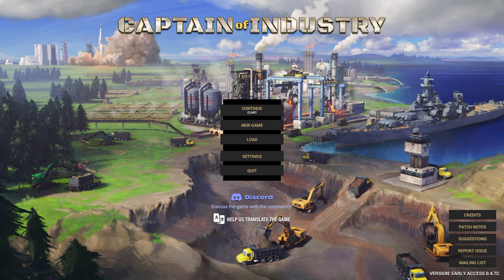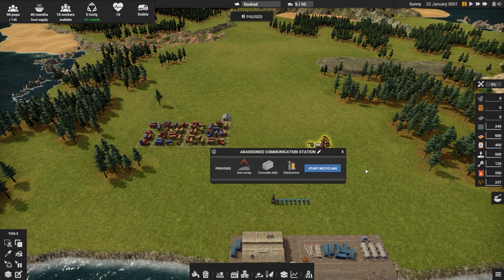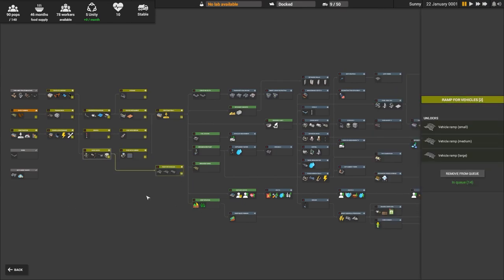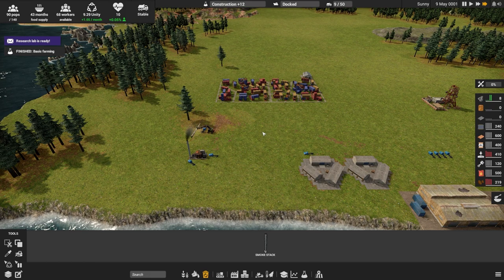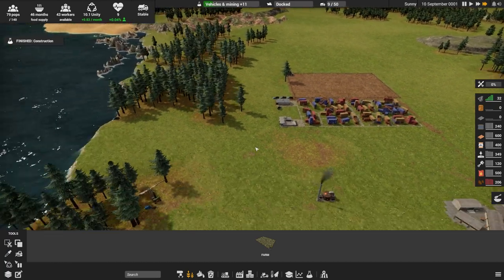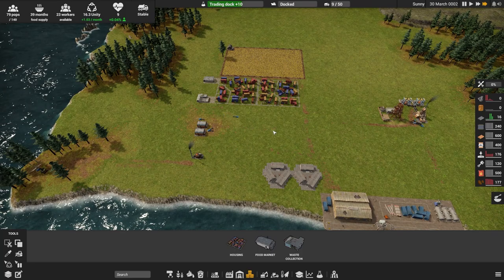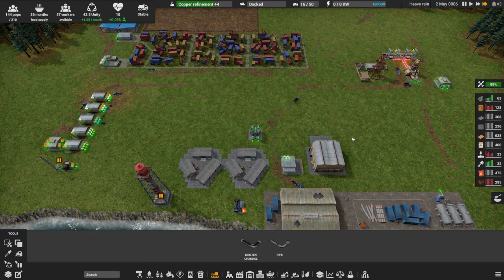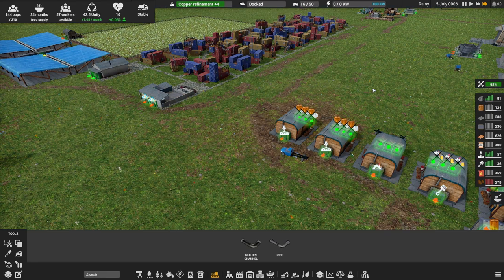Captain of Industry - Playing New Colony/Factory Simulation Game - S01E01 | OneLastMidnight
Colony and factory simulation game. Alone with your loyal crew, expand a small colony of survivors into an industrial empire! From an abandoned island to vast factories, research labs, and space program. Build, mine, farm, shape terrain, explore, trade, and take care of your settlement!